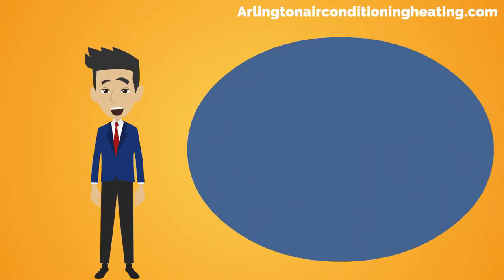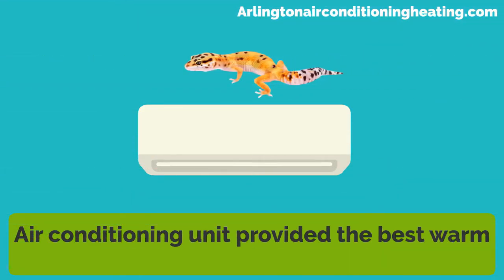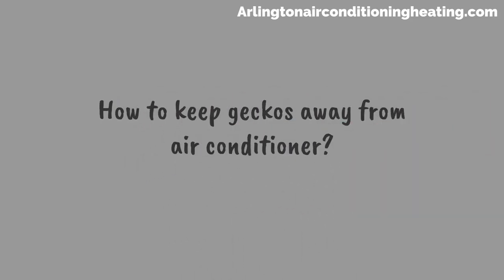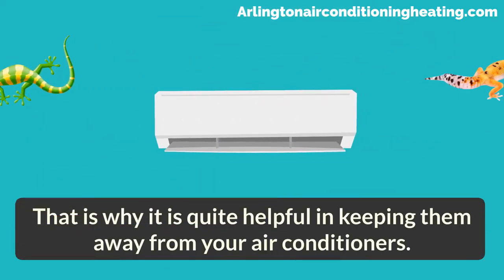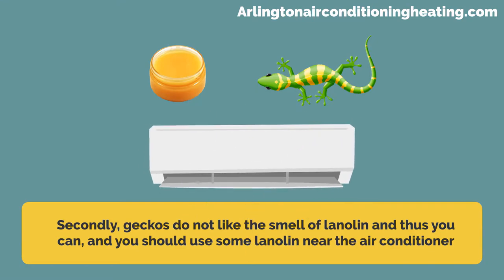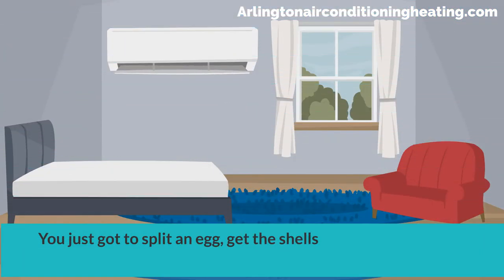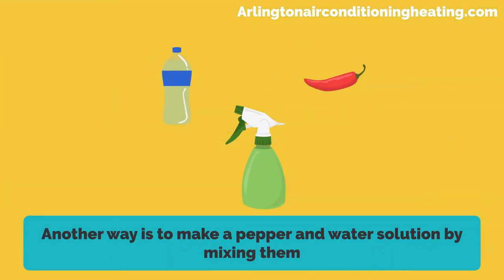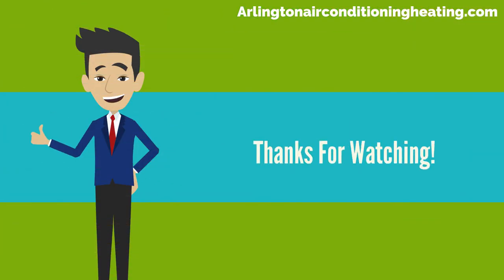How to get rid of geckos in air conditioner ( 8 PROVEN METHODS )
This guide we will show you why geckos like air conditioning and 8 proven methods to get rid of geckos in air conditioner without hurting them. We do not use gecko deterrent or gecko glue traps.